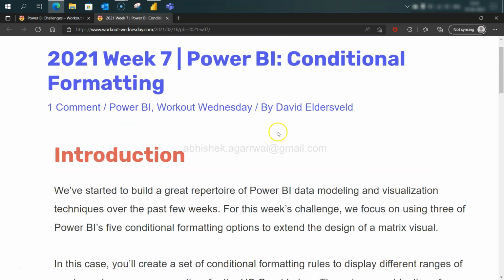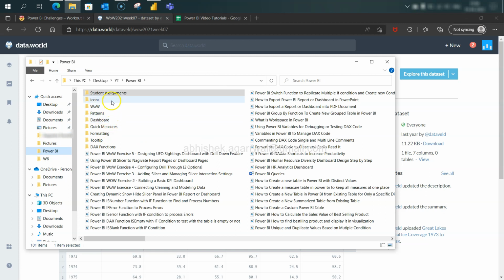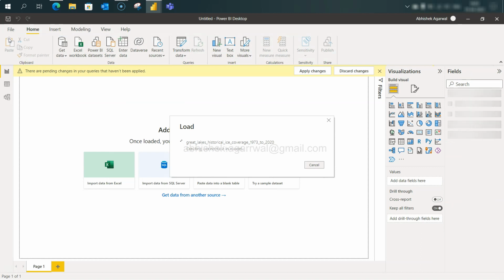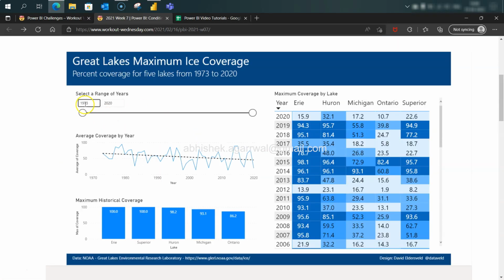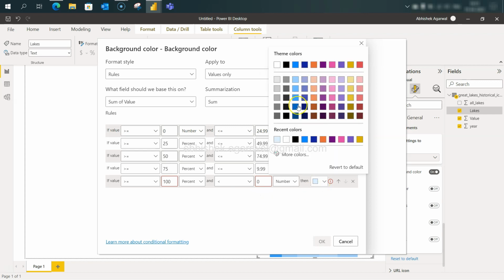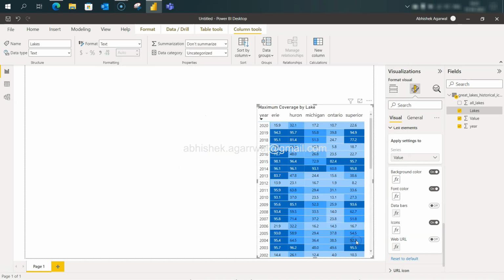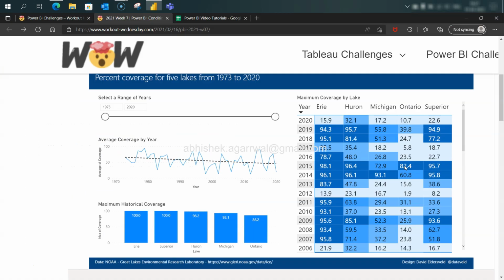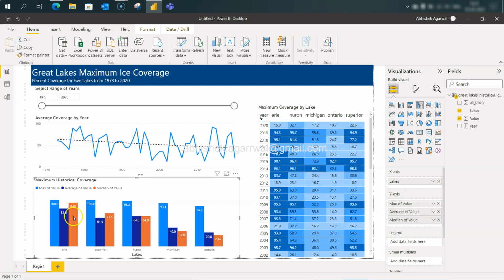Power BI Exercise 7 - Adding Icons in Matrix and Conditional Formatting of Background and Font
Power BI Workout Wednesday Exercise no 7 where we'll see how you can setup the rule bases conditional formatting of matrix background and font as well as how you can highlight an extreme value using icons like star etc.